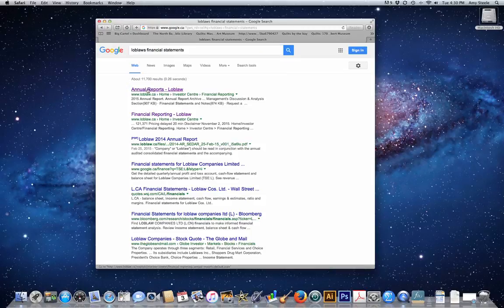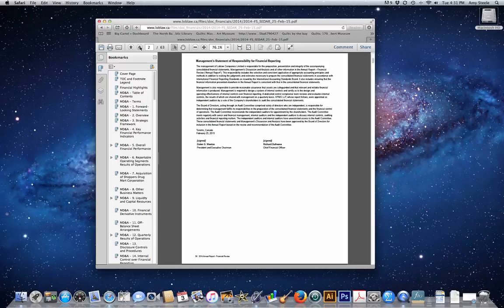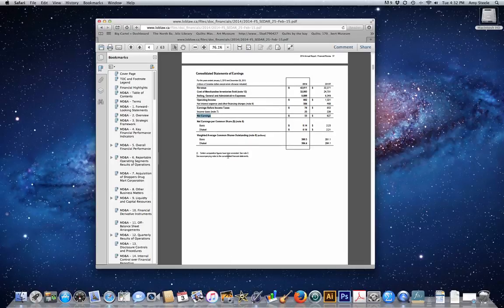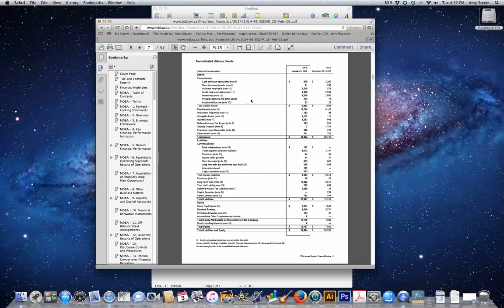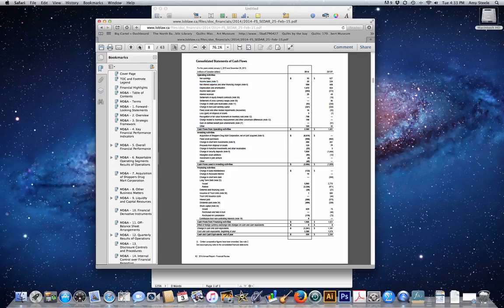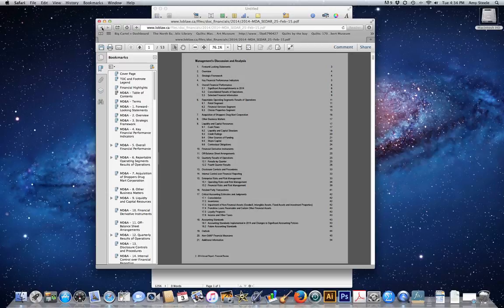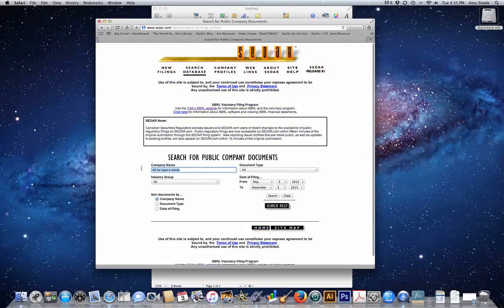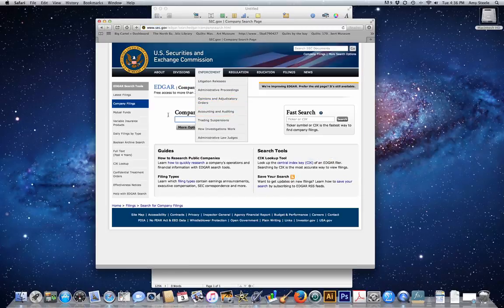AMM 120 Tutorial Assignment #1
Tutorial for AMM 120 Assignment #1